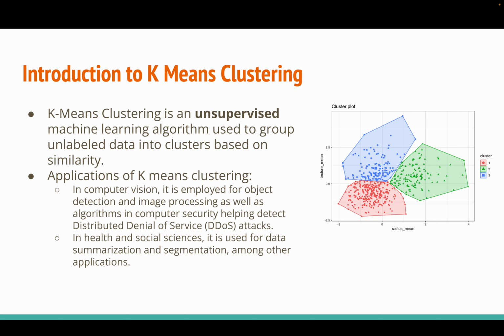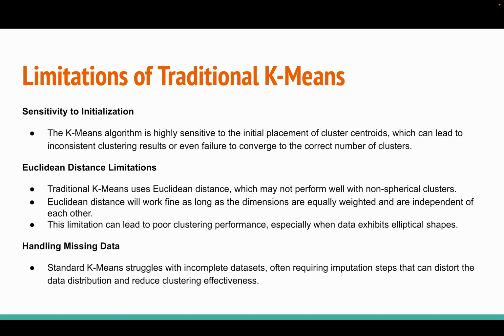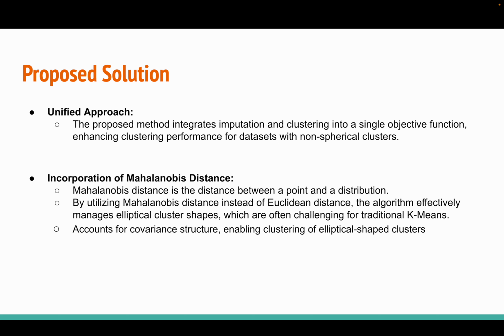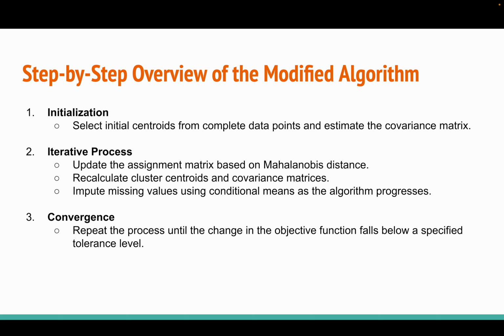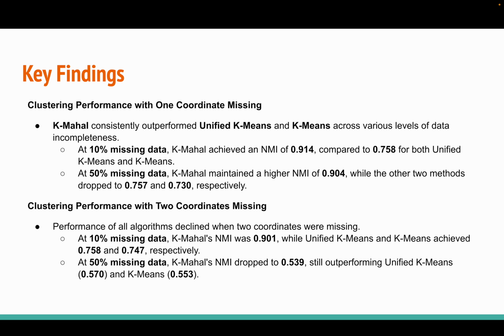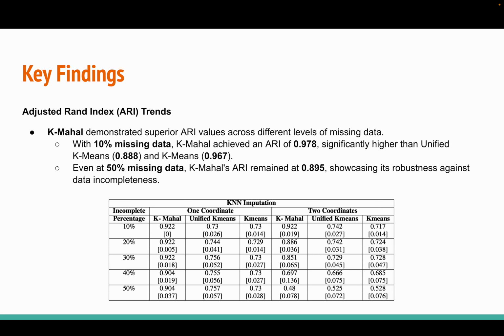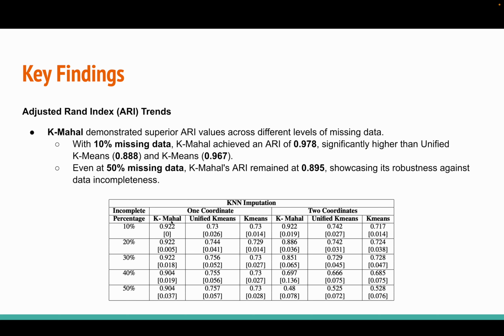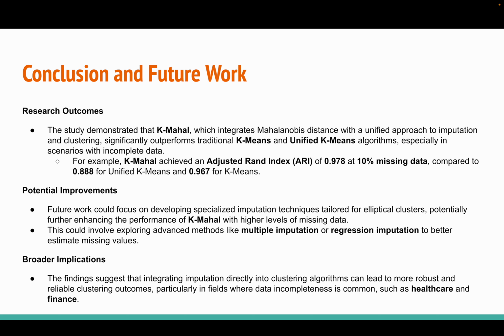Revolutionizing Clustering: K-Means with Incomplete Data Using Mahalanobis Distance Explained! 🚀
🌟 Tired of outdated clustering methods? Discover how the groundbreaking "K-Mahal" algorithm transforms K-Means clustering by integrating Mahalanobis Distance and dynamic imputation! Whether you're a machine learning enthusiast, data scientist, or student, this video unpacks the key concepts, step-by-step processes, and real-world applications of this innovative approach.

🎓 What You'll Learn:
✅ Limitations of traditional K-Means clustering
✅ How Mahalanobis Distance handles elliptical clusters
✅ Unified clustering and imputation methodology
✅ Experimental results on Iris and synthetic datasets
✅ Practical applications in healthcare, finance, and image processing

📊 Watch as we explain the research paper in an engaging and beginner-friendly way, with visuals and examples from our presentation.

🔥 Don’t miss out on this deep dive into the future of clustering algorithms!